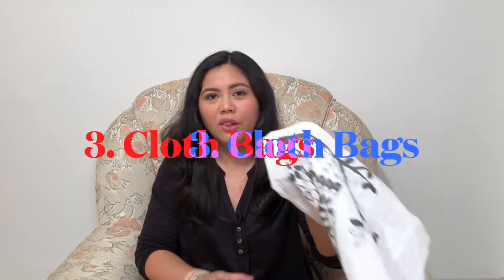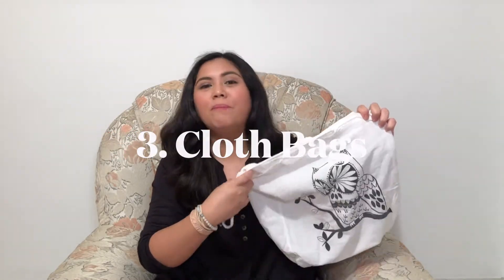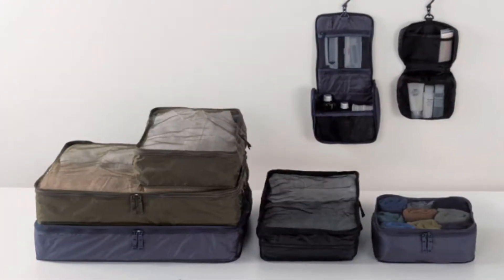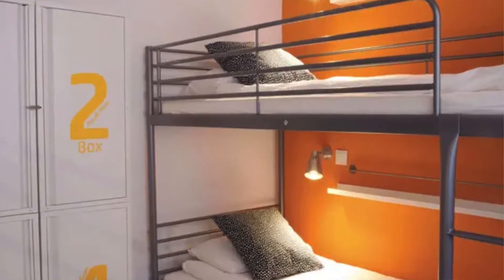8 TRAVEL MUST-HAVE (Essential items that you will need on your next trip)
One of the activities that I love to do and consider as one of my passions is traveling. Ever since I was bitten by the travel bug, I try as much as possible to explore the world.

Then 2020 happened.

More or less the world stopped when the pandemic hit. In fact I was about to travel to my home country, the Philippines, the weekend they implemented the lockdown there and also in Spain.

Nowadays, I feel like things are starting to go back to how it was before. Here in Spain, restrictions and lockdown has been lifted and I feel more excited than ever to venture out and explore what this country has to offer.

With this in mind (and maybe the summer heat), made me want to share with you the things I cannot live without whenever I travel or go on vacation. I have narrowed down this list to eight items based on my experience in traveling. Some of these items I never thought I needed until I did. Maybe in your next trip, you will consider one of these items. As always, what works for me may not work for you and vice versa that’s why I encourage everyone to make their own list of travel essentials. What are your travel essentials?

Comments and suggestions for future content are highly appreciated.

xx
Apple 🍎

3. Cloth Bag (Similar item)

4. Travel Pillow (Similar item)

7. Lock (Similar item)

8. Travel Adapter